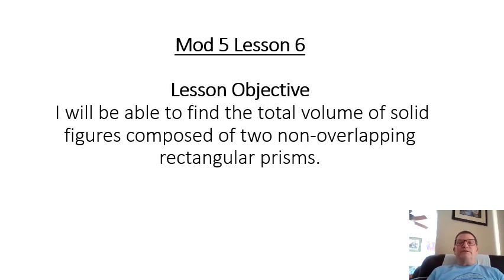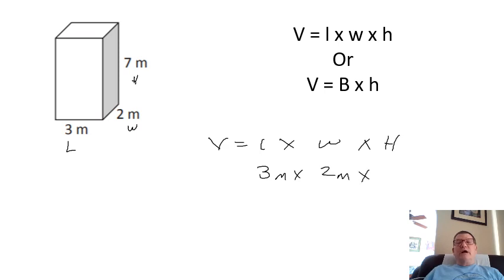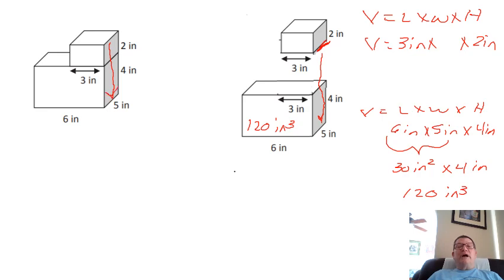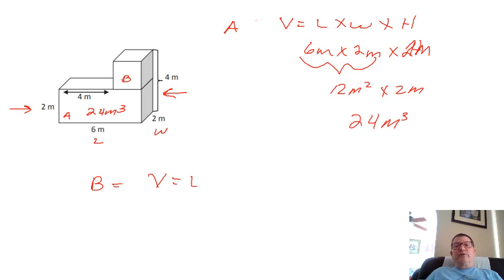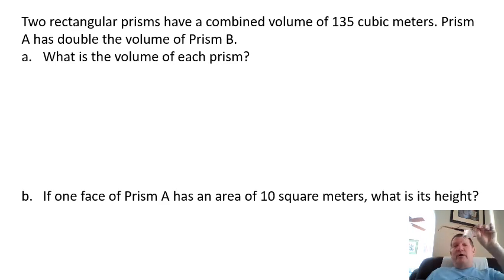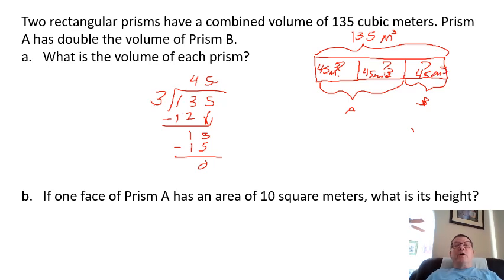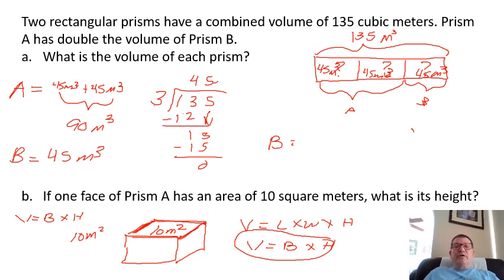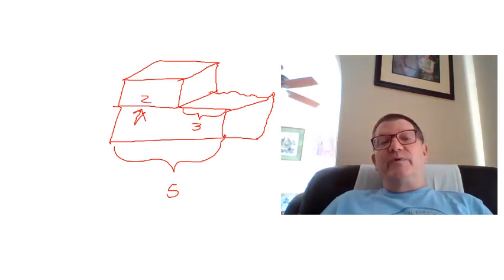Mod 5 Lesson 6